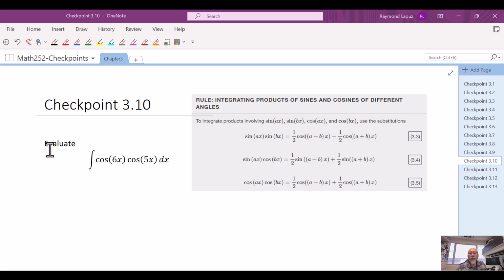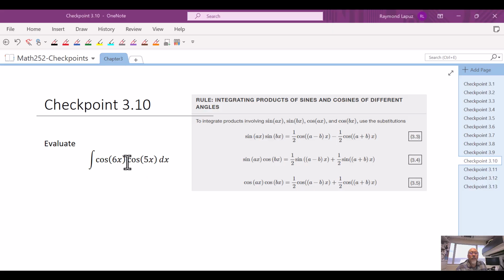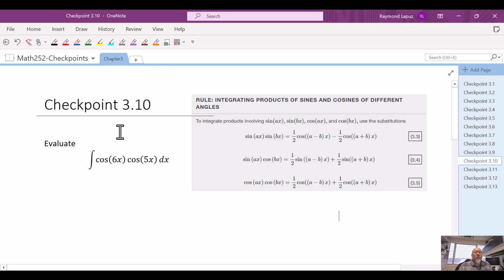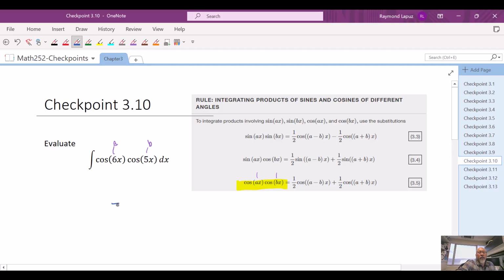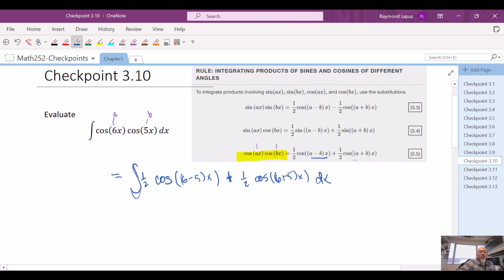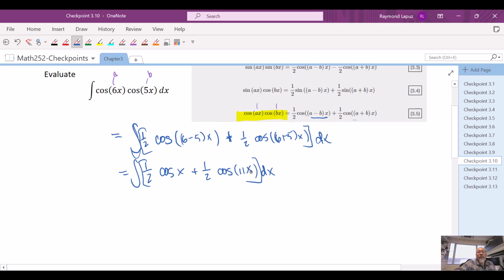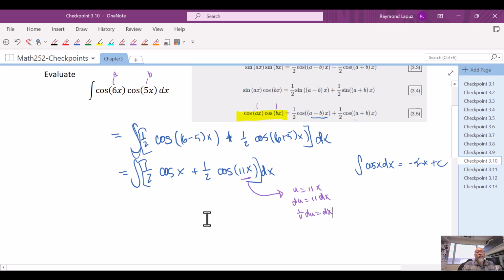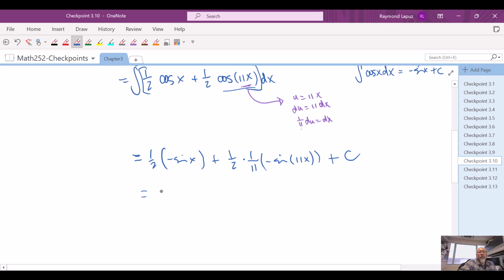m252 CP3 10